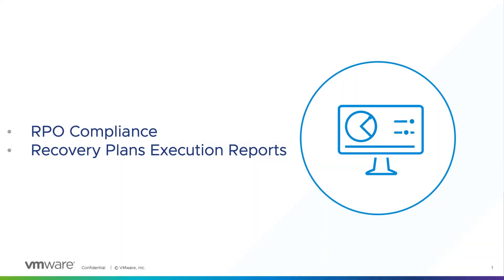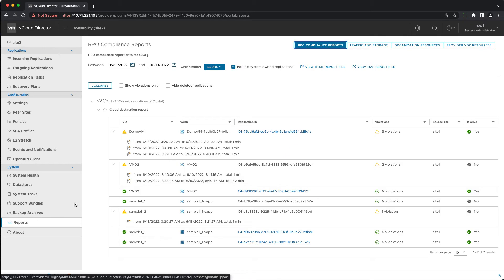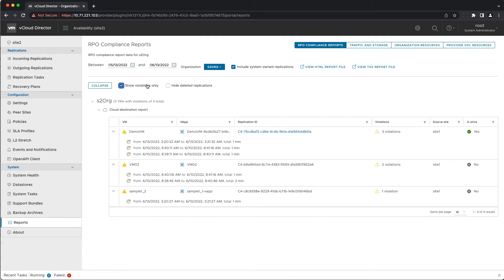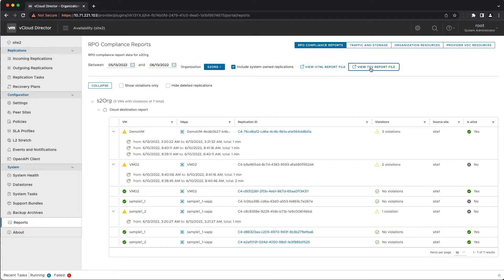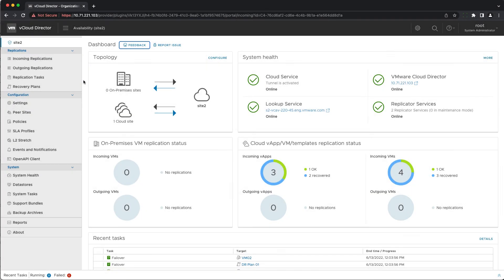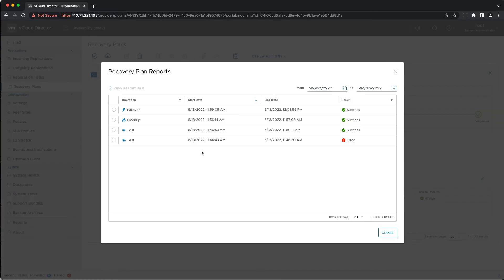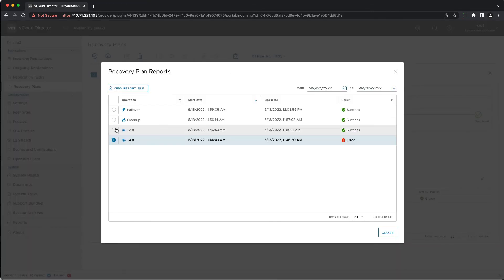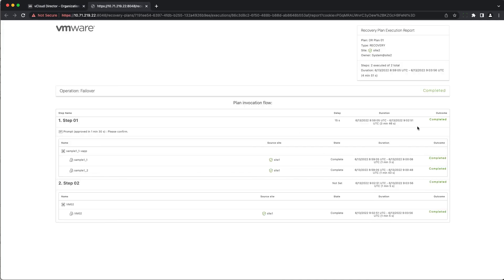New Reporting Capabilities in VMware Cloud Director Availability 4.4